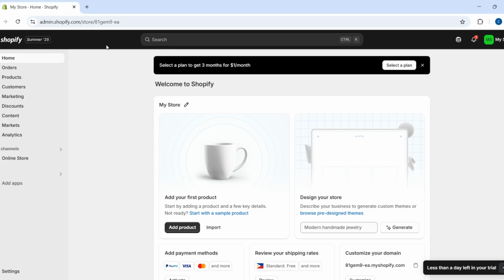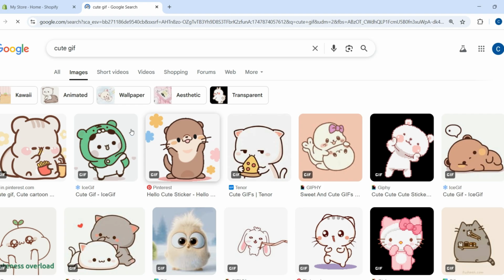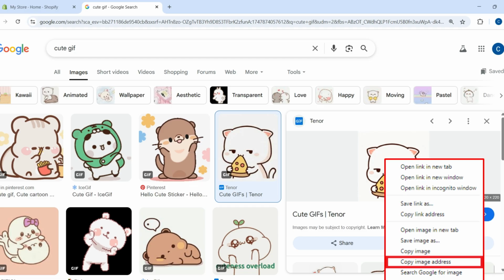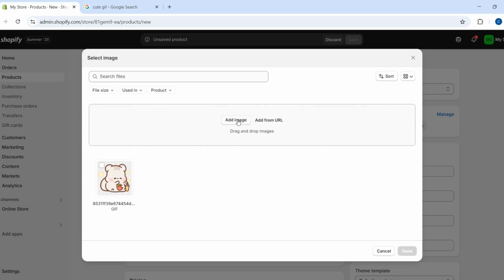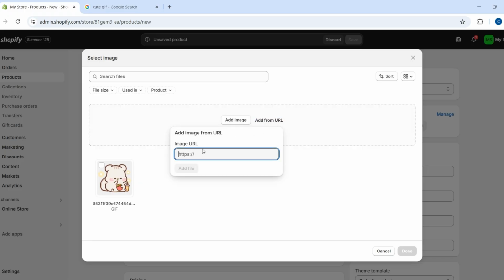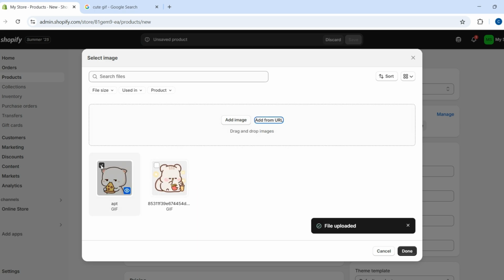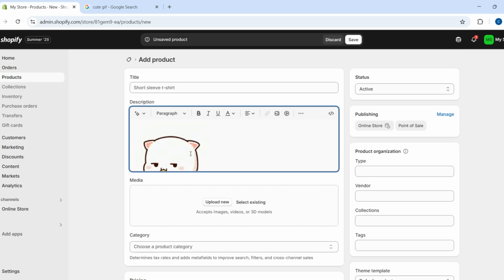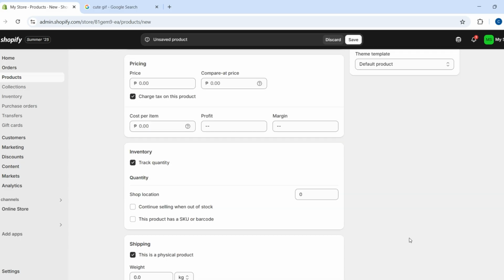How to Add GIF On My Shopify Product Description 2025 (COMPLETE GUIDE)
Want to make your Shopify product pages more engaging? In this quick tutorial, you'll learn how to add a GIF to your Shopify product description step-by-step. We'll show you how to upload or embed an animated GIF using the Shopify admin panel — no coding or extra apps required.

You’ll also learn:

How to upload your GIF directly to the product editor
How to embed a GIF from an external source (like Giphy or Imgur)
Best practices for GIF sizing and placement
Tips to boost conversions with visual animation

Perfect for Shopify store owners looking to showcase product features, demos, or add motion for higher engagement — works on all Shopify themes in 2025.